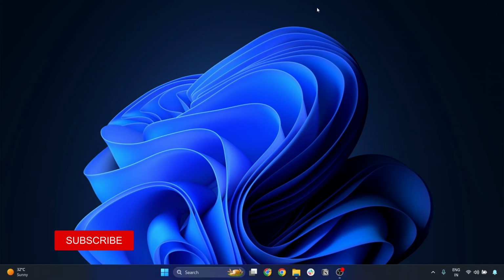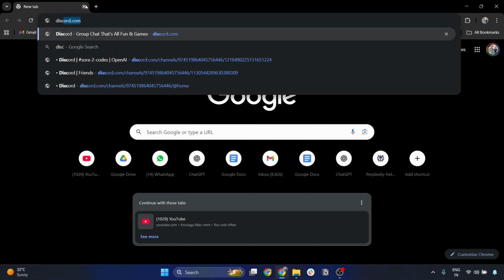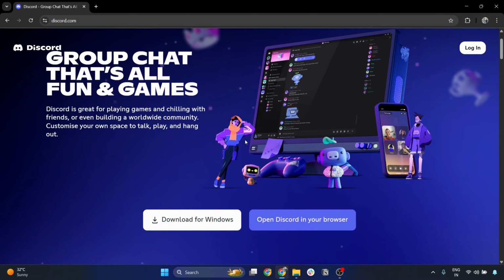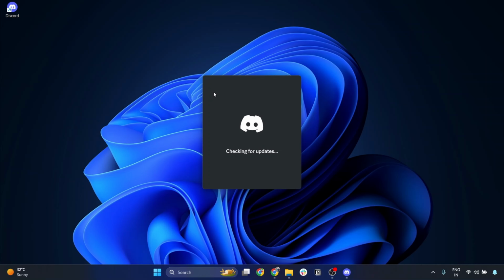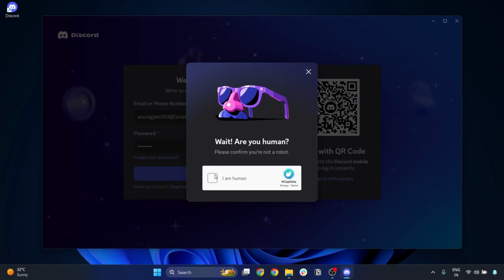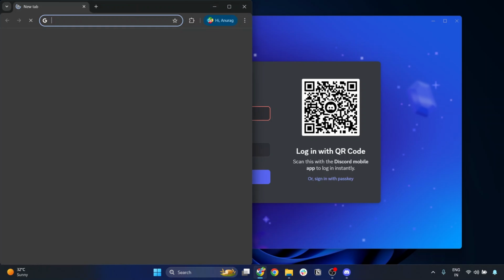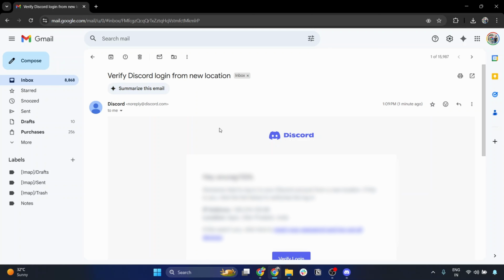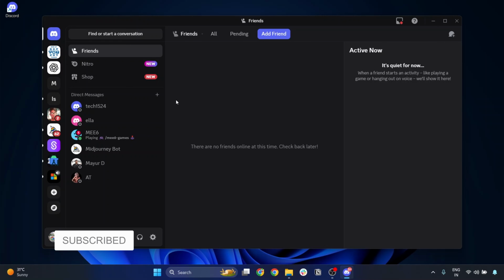How to Download, Install and Use Discord on Windows